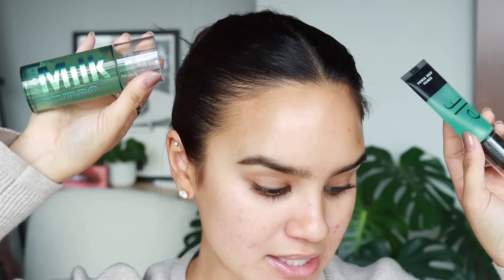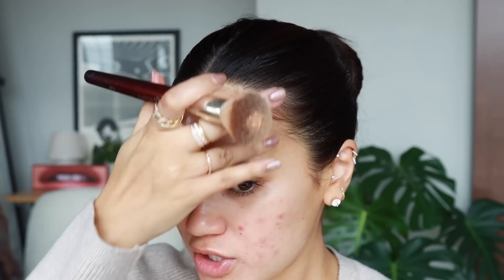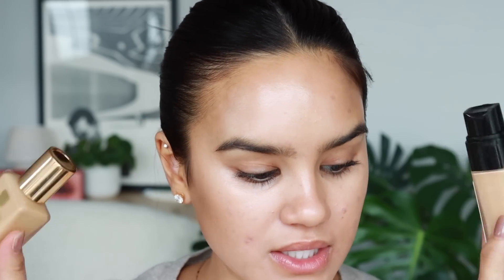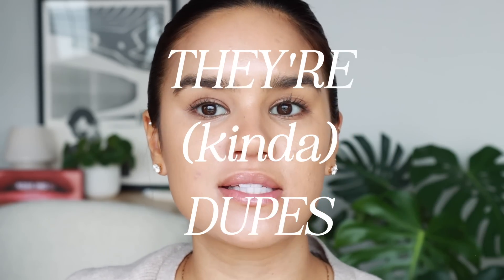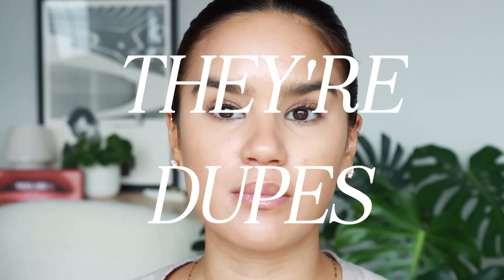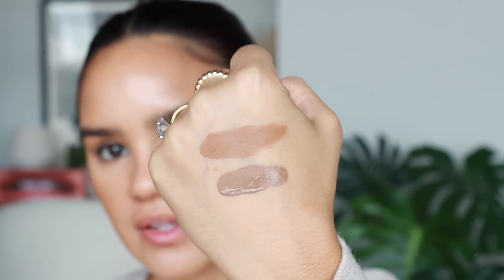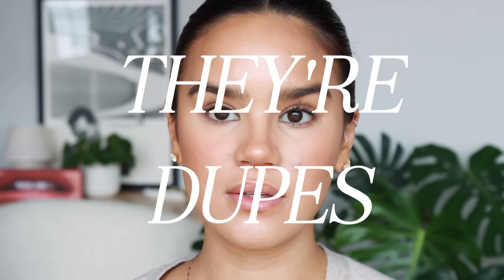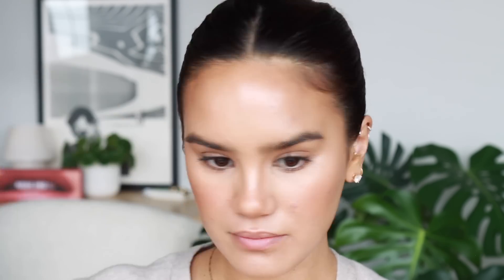Testing Viral Drugstore Dupes *with demos*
Testing Viral TikTok Dupes

LOREAL fairest nude